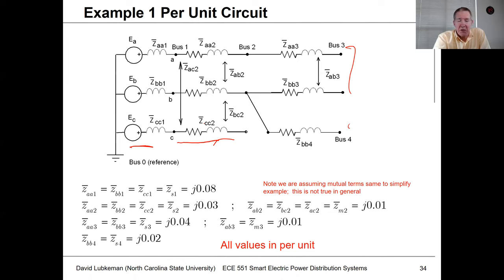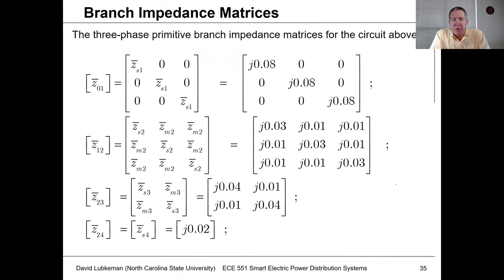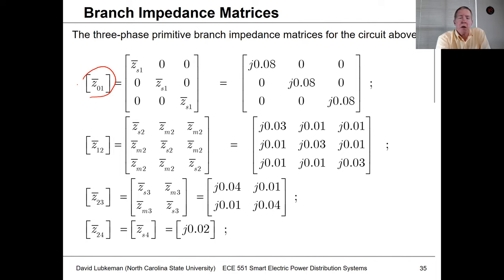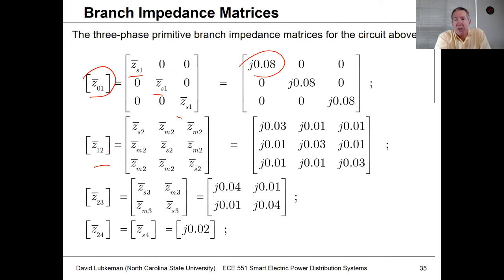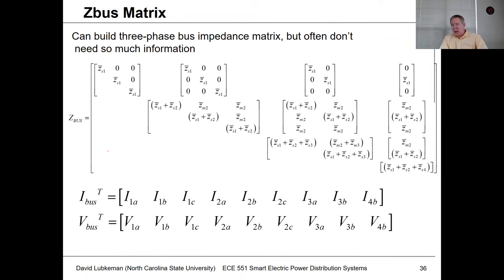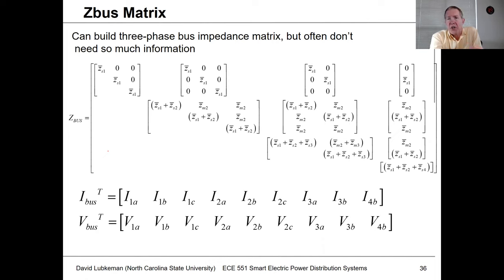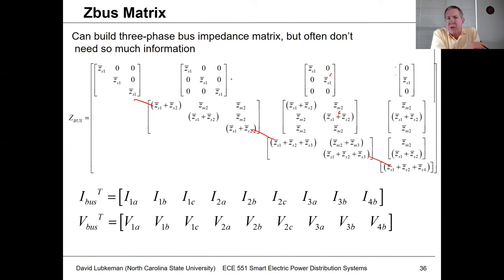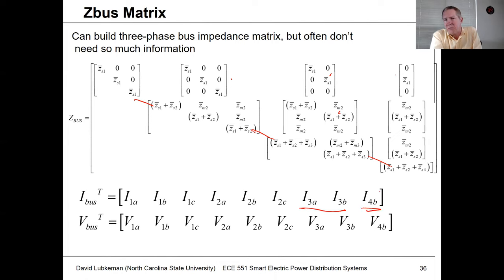Lecture 13c: Short Circuit Analysis - Examples - Power Distribution Systems Spring 2021 - Lubkeman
Several examples are reviewed to show how currents are computed for the fault types discussed in Lecture 13b. Bus impedance matrix off-diagonal entries are used to compute change in bus voltages during faults.

For circuit simulation see "Lecture 13c - ShortCircuit Milsoft Example" WindMil file posted on Github